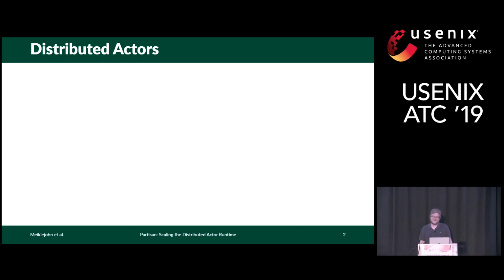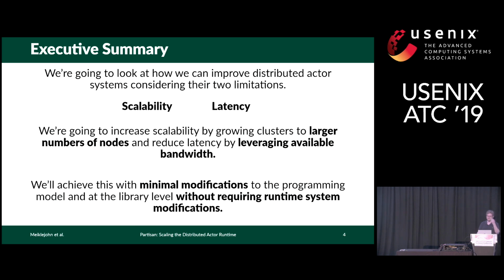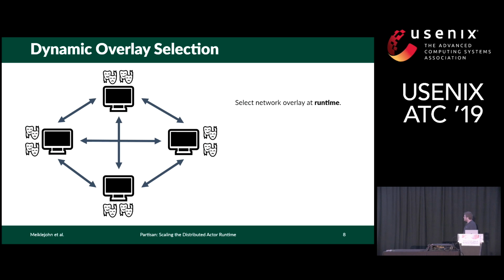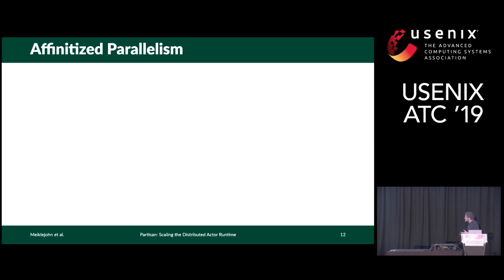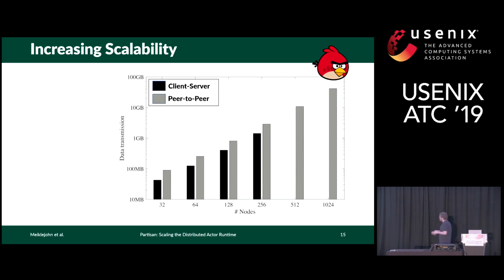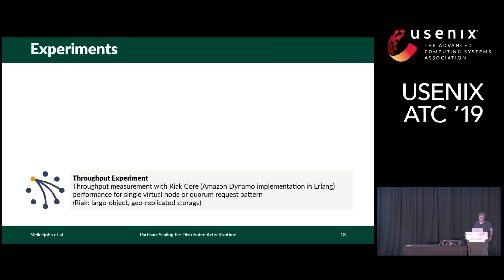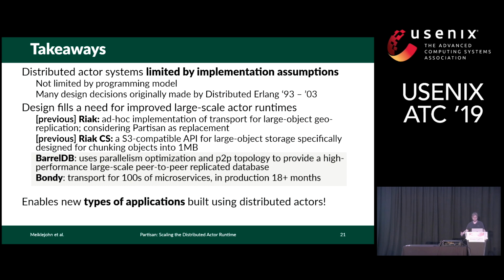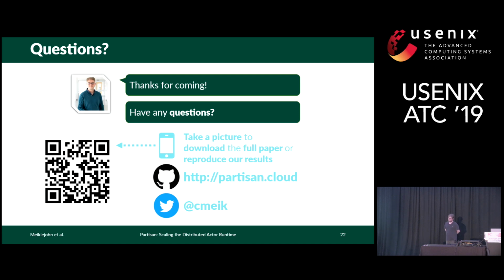USENIX ATC '19 - PARTISAN: Scaling the Distributed Actor Runtime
Christopher S. Meiklejohn and Heather Miller, Carnegie Mellon University; Peter Alvaro, UC Santa Cruz

Abstract:
We present the design of an alternative runtime system for improved scalability and reduced latency in actor applications called PARTISAN. PARTISAN provides higher scalability by allowing the application developer to specify the network overlay used at runtime without changing application semantics, thereby specializing the network communication patterns to the application. PARTISAN reduces message latency through a combination of three predominately automatic optimizations: parallelism, named channels, and affinitized scheduling. We implement a prototype of PARTISAN in Erlang and demonstrate that PARTISAN achieves up to an order of magnitude increase in the number of nodes the system can scale to through runtime overlay selection, up to a 38.07x increase in throughput, and up to a 13.5x reduction in latency over Distributed Erlang.